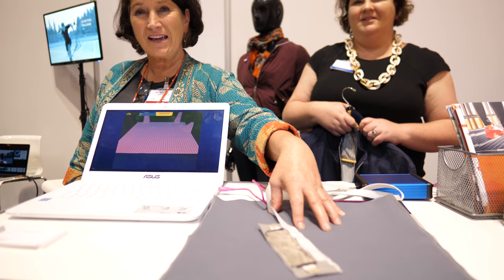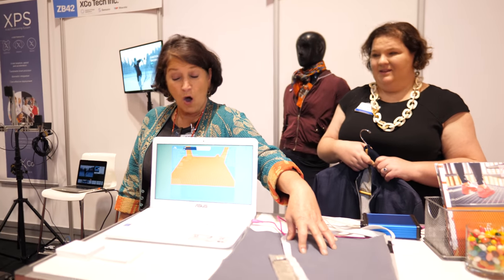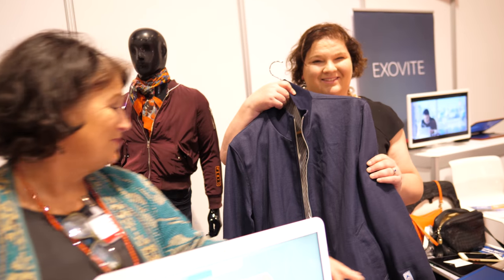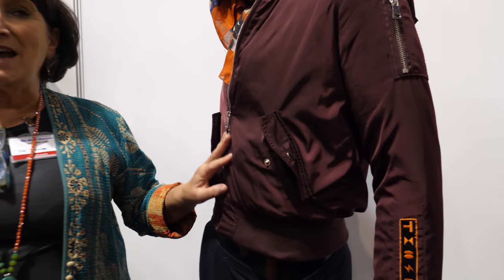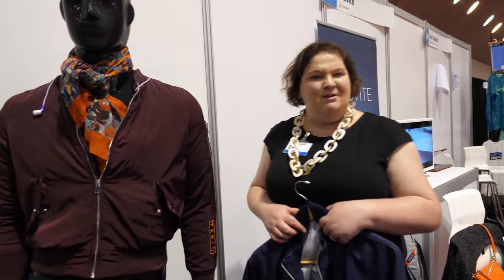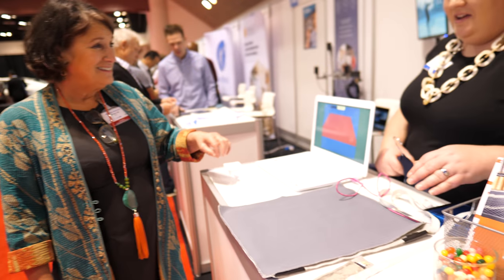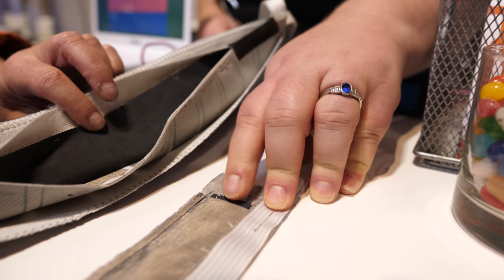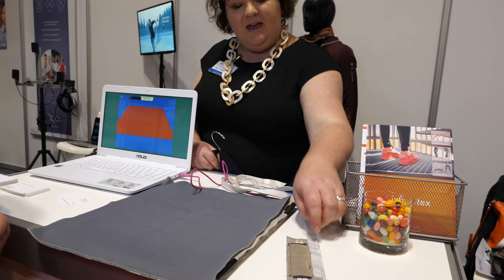Infi-tex Flexible Sensor for Smart Clothing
Infi-tex shows their Smart Clothing flexible sensor technology, for the future of Smart textiles, enabling connectivity, enabling the future of Smart Clothing.

Interviewed at the IDTechEx Show! USA